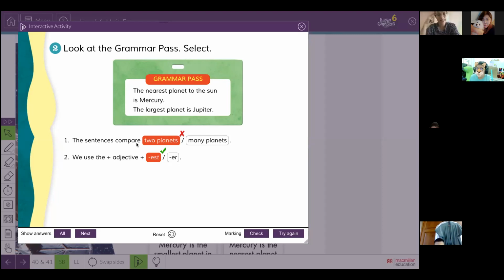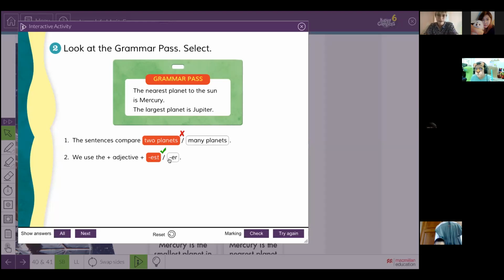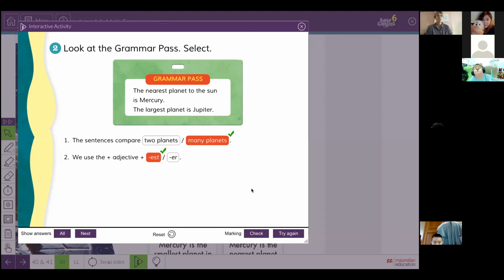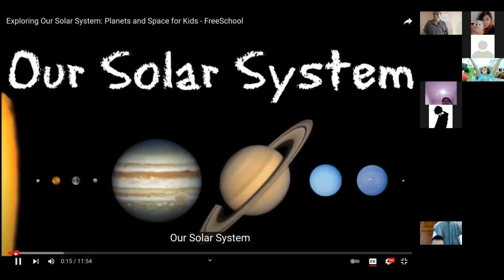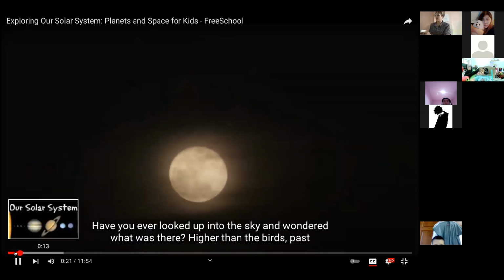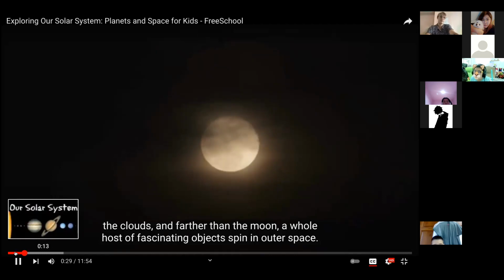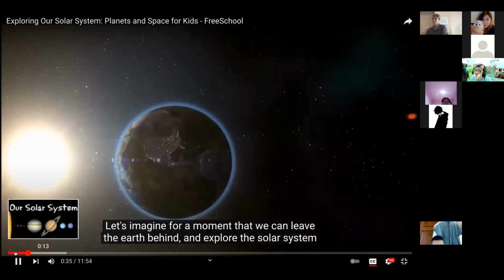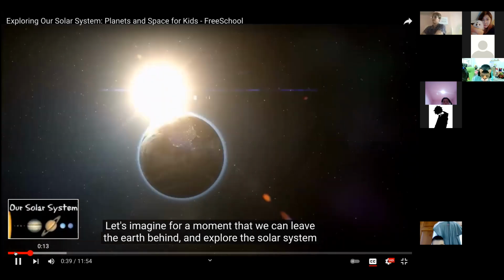APT AL : P.6/4 with Teacher Emily on Wednesday 10/11/2021